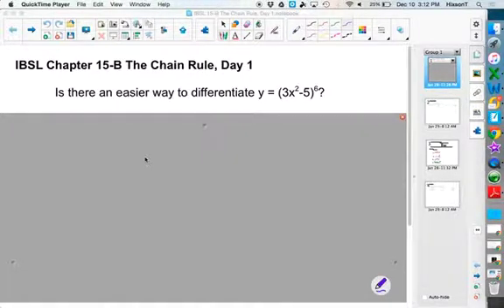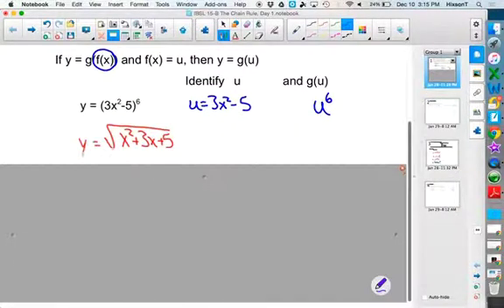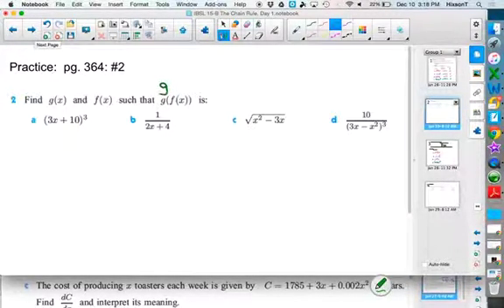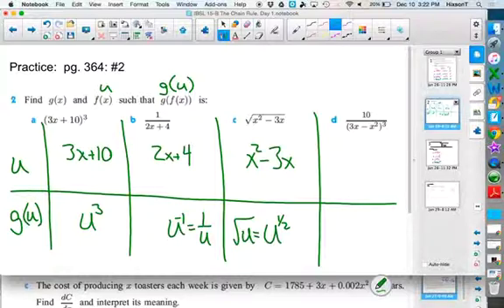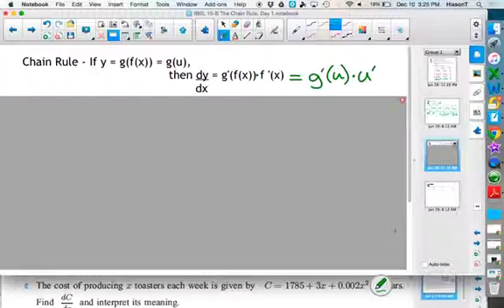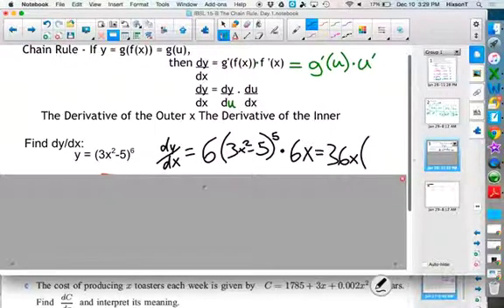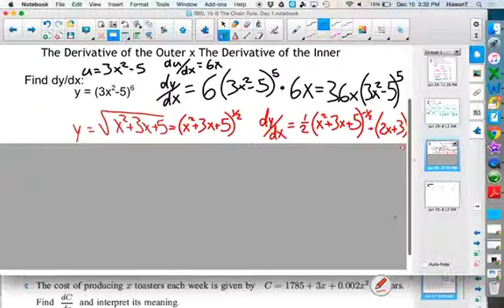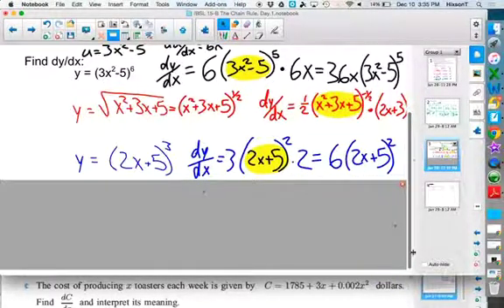IBSL 15 B The Chain Rule, Day 1